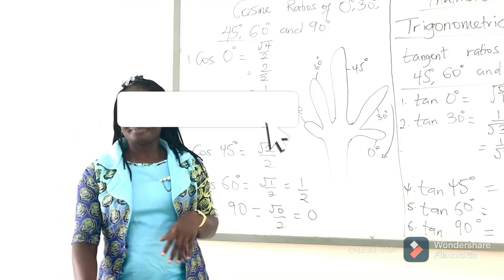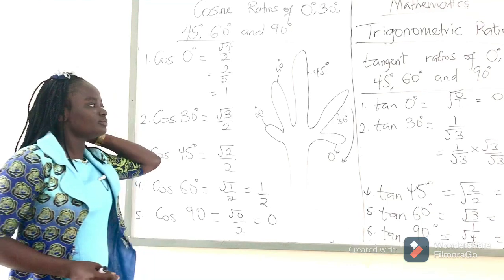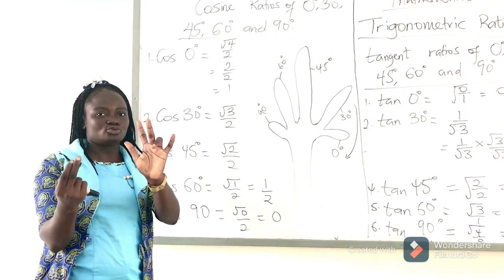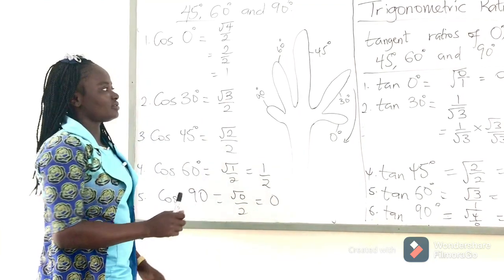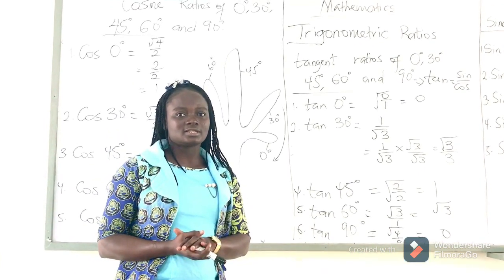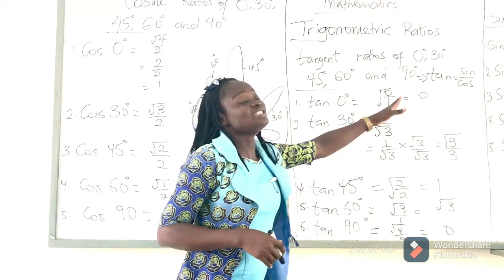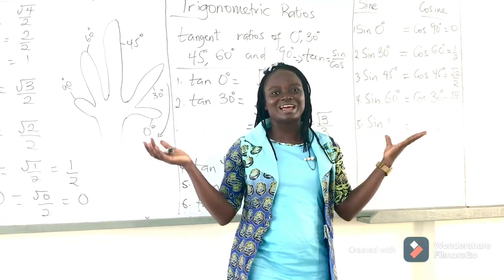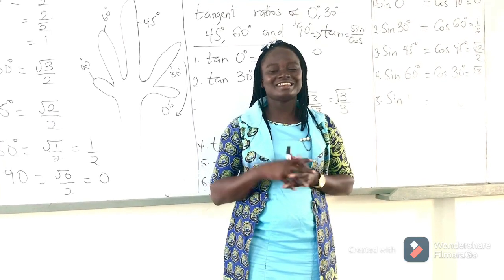Use your FINGERS to find COSINE and TANGENT RATIOS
Mathematics Made Easy.
Understanding Trigonometry Ratios of 0°, 30°, 45°, 60°, 90°
Sine, Cosine and Tangent
This focuses on cosine and tangent.